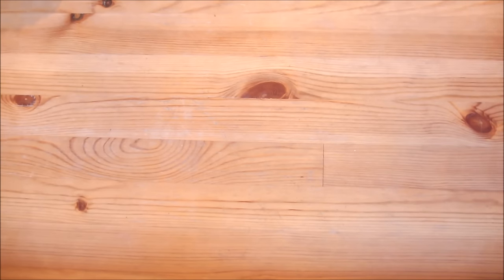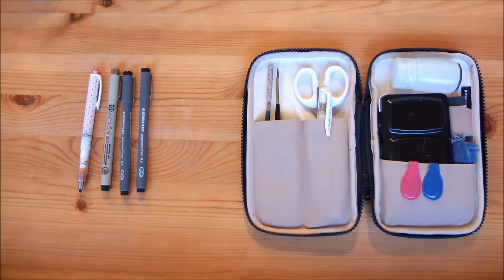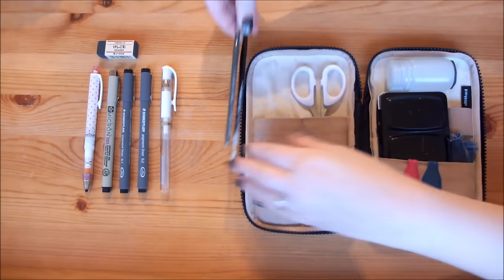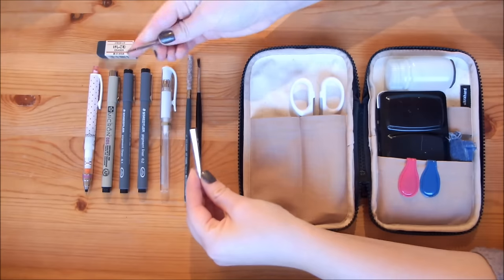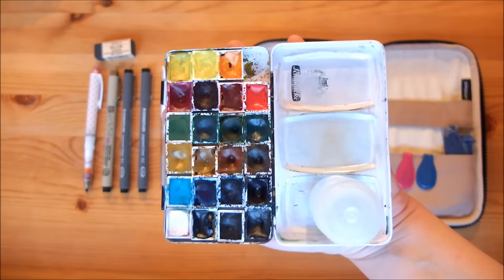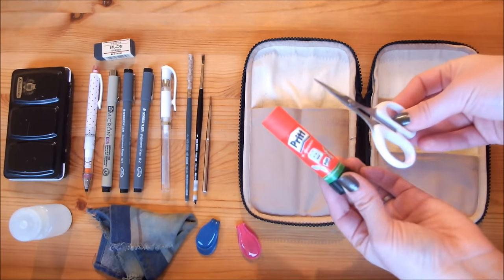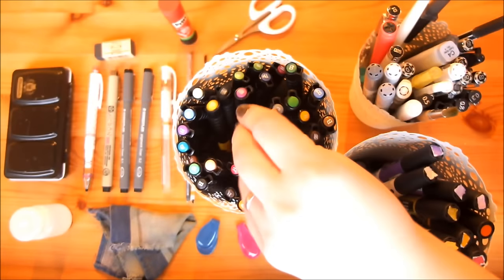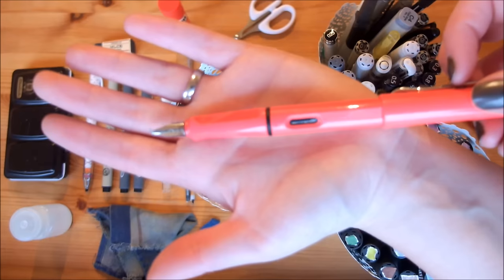My Art Supplies 2016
Mechanical pencil: Uni Kuru Toga

Outlining pens: Sakura Micron 005, Staedtler .01 and .02

White pen: Uniball Signo in white

Brushes: Art School line by Rico Design 05, Fine Art line by Rico Design 01, Travel brush by Winsor & Newton came with their sketchers water color set

Eraser: Muji

Water color tin: Schmincke, came with a 12 1/2 pan set of their Academy Water colors

Precision scissors and glue stick: From a local arts and crafts store

Water container: Nalgene

These are the Schmincke Horadam colors that I have in my pallet right now. To make it easier for you to find the exact colors that I am using, even if you prefer a different brand, I am giving you both the Schmincke product name in English // German and the name of actual pigment/s used:

Lemon yellow // Zitrongelb PY3
Titanium yellow // Titangelb PY53
Chrome yellow deep // Chromgelb dunkel PY 65
Cadmium red light // Kadmiumrot hell PR108
Deep red // Dunkelrot PR 179
Brilliant purple // Brilliant Purpur PR81:2
Brilliand blue violet // Brilliant Blauviolett PV3
Cobalt turquoise // Kobalttürkis PG50
Helio green // Heliogrün PG36
Sap green // Saftgrün PY153 & PG7
Phthalo green // Phthalogrün PG7
Yellow ochre // Lichter Ocker PY42
Raw Sienna // Sienna Natur PBr7 & PY43
Burnt Sienna // Sienna gebrannt PR101 & PBk9
Sepia brown // Sepiabraun PB15:1 & PBr7 & PBk9
Indigo // Indigo PB15:1 & PB66
Ultramarine finest // Ultramarin feinst PB29
Phthalo blue // Phtaloblau PB15:1
Prussian blue // Preußischblau PB27
Payne’s grey // Payne’s grau PR101 & PB29 & PBk7
Neutral grey // Neutralgau PR255 & PB60 & PO62
Lamp black // Lamenschwarz PBk9
Permanent chinese white // Permanent Chinesisch Weiß PW 4

Other art supplies mentioned in this video:

Letraset Aqua Markers
Winsor & Newton black indian ink